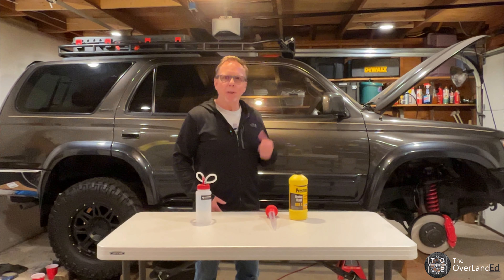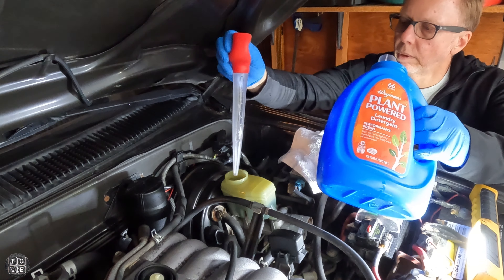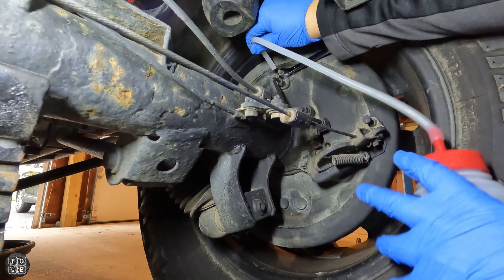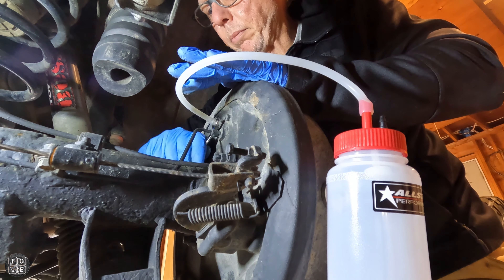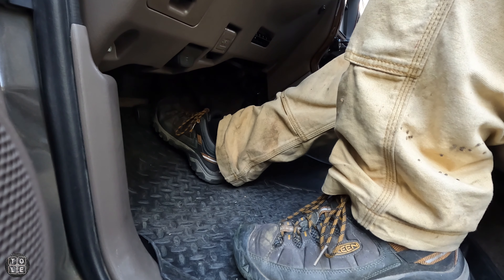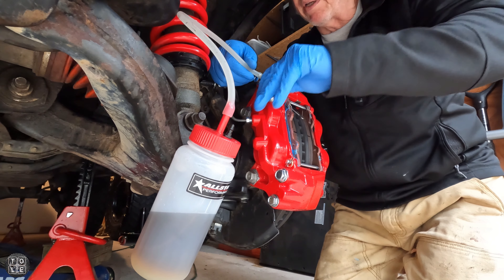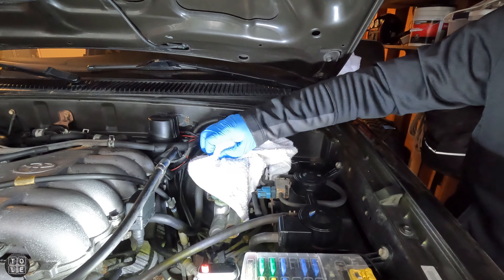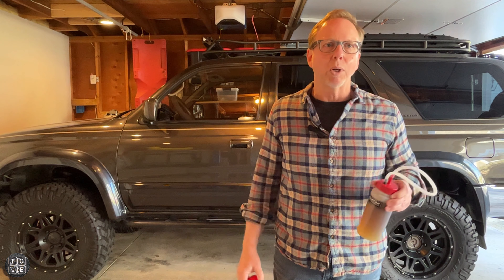Brake system flush using one-person brake bleeder (Allstar Performance Bleeder Bottle)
In this video, I demonstrate how I used the a one-person brake bleeder bottle from Allstar Performance to perform a brake system flush without any assistance. While I did this procedure on my 3rd Gen 4Runner, the majority of what I show applies to any vehicle.

This video is for demonstration purposes only. It is me demonstrating how I performed this modification. I make no warranties, nor do I take any responsibility for damage to your vehicle. Always seek advise or assistance from a trained professional.

*Parts used:*

Allstar Performance ALL11017 Bleeder Bottle with Magnet and Check Valve , White - Allstar Performance ALL11017 Bleeder Bottle with Magnet and Check Valve , White